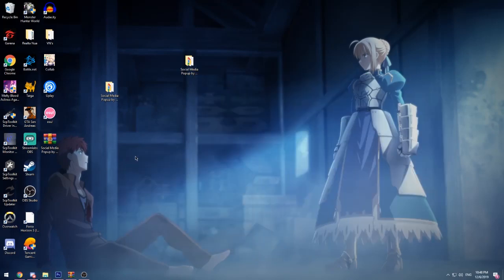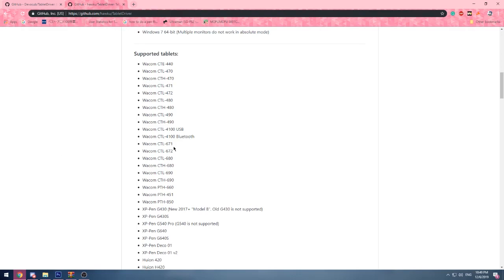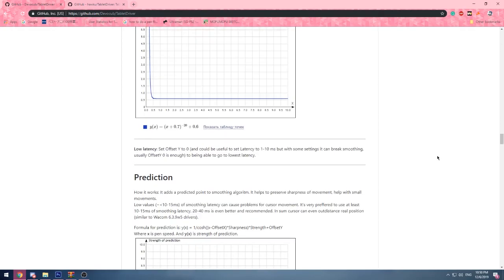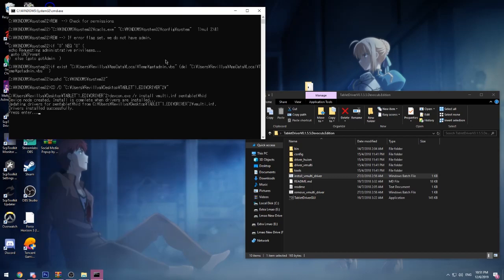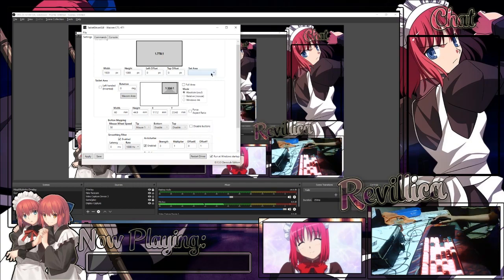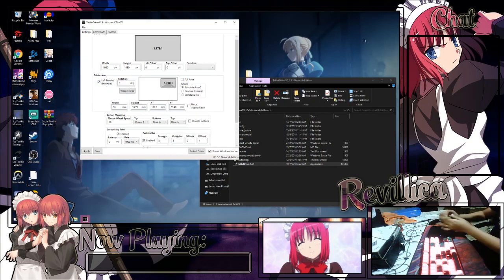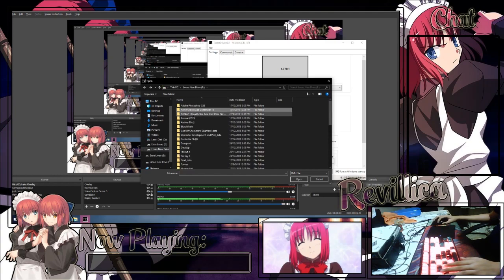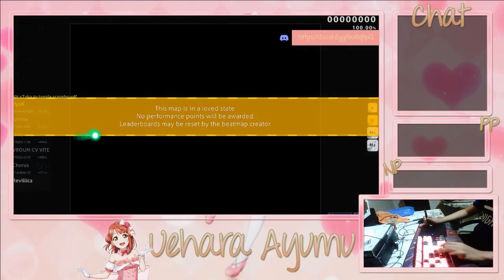Hawku/Devocub Drivers Indepth and Installation Tutorial + osu! gameplay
I finally made a tutorial on this and btw the overlay in the end is for Uehara Ayumu and i made it for my friend just doing a demo of the overlay while i play osu and suddenly i got this fuckup play..